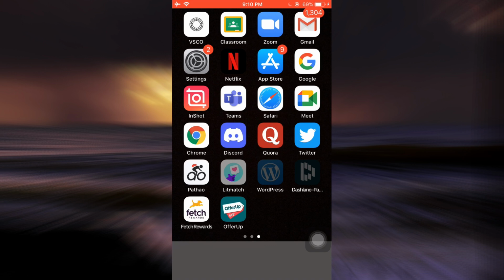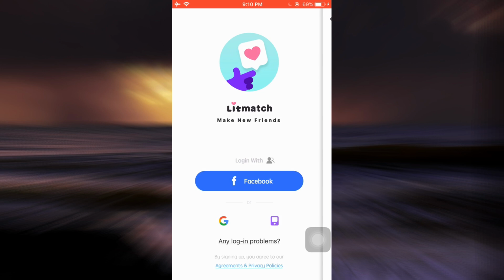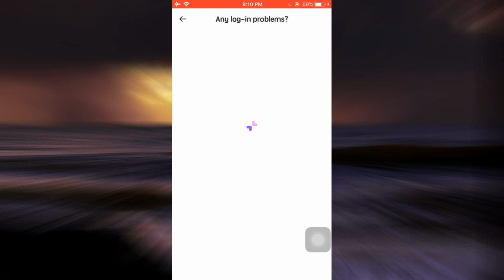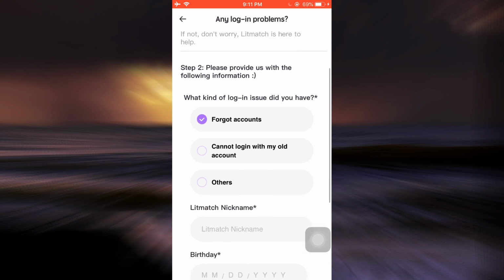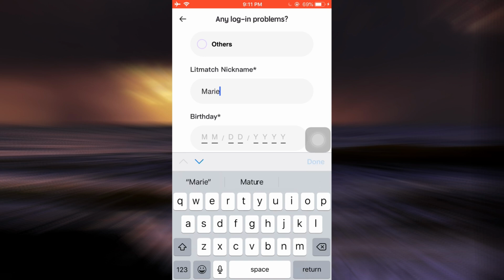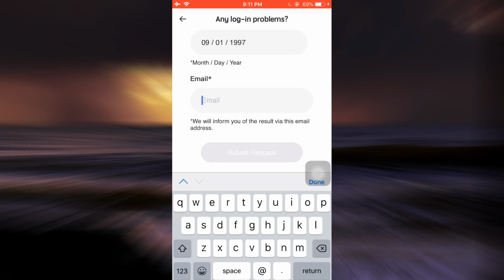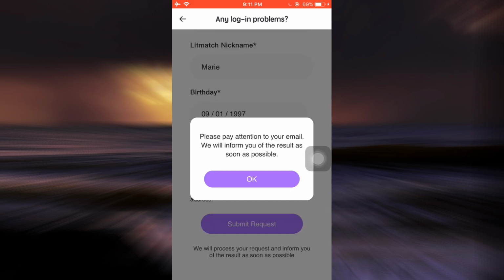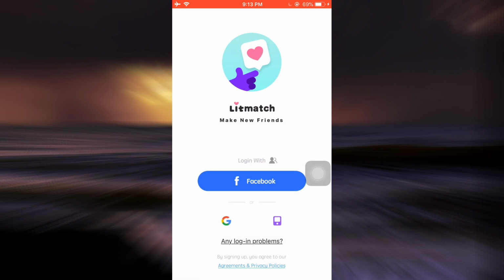How to Recover your Litmatch Account | Reset Login Password 2021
➜ Have you been wondering on how you can recover your Litmatch account?
This video guides you in easy step by step process on how you can recover your Litmatch account.

Follow these simple steps:
1.Open litmatch app.
2.Tap on Any log-in problem?
3.Fill out all the information.
4.Tap on submit request.
5.And you're all done.